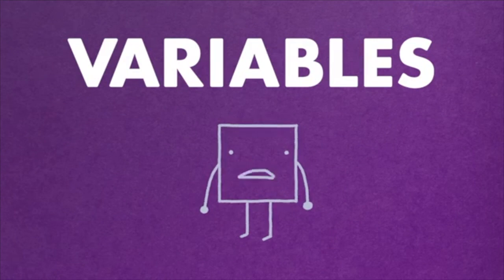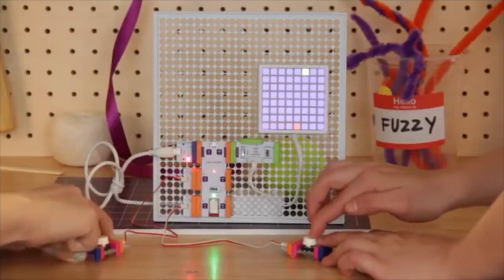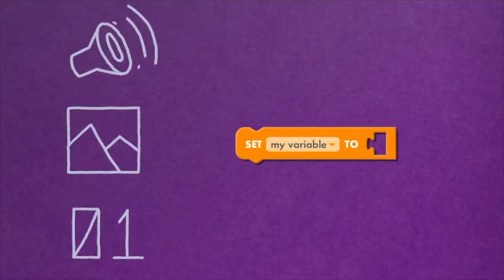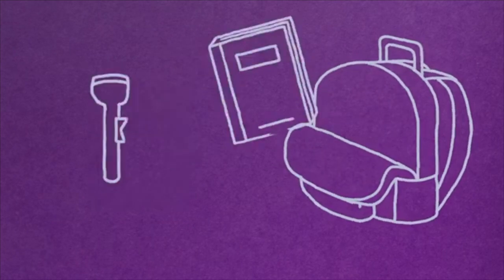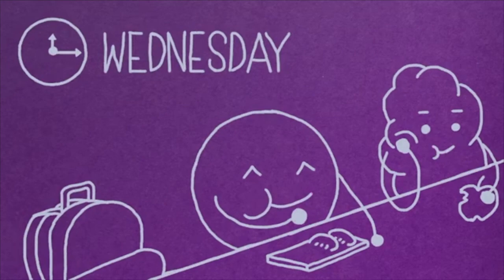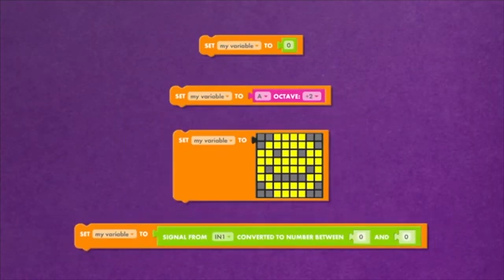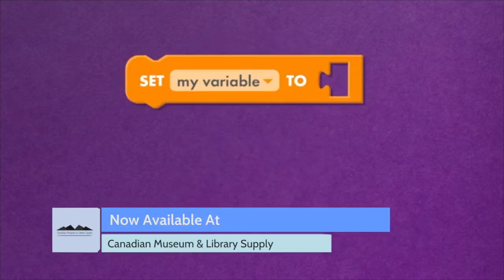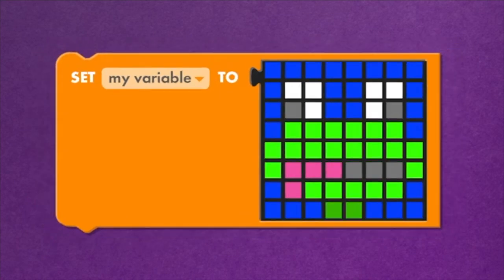Code Kit Tutorial 3 Variables